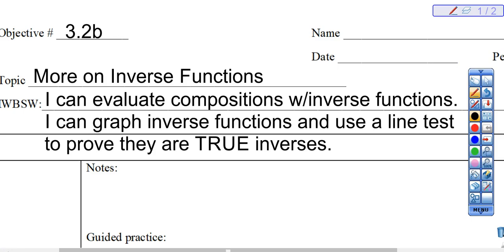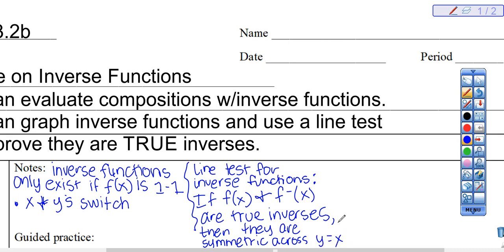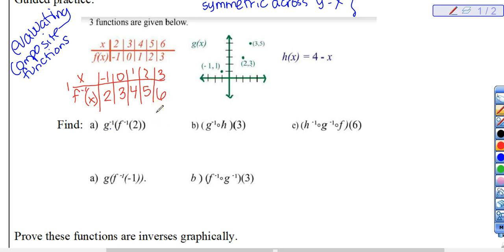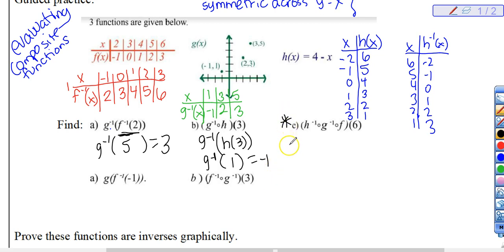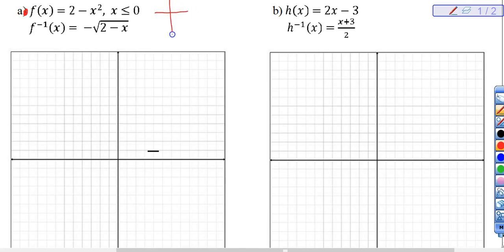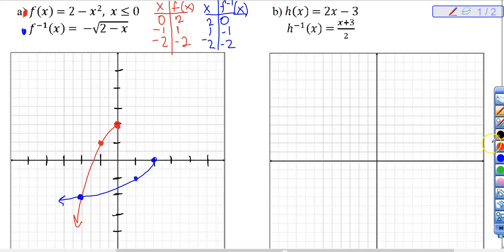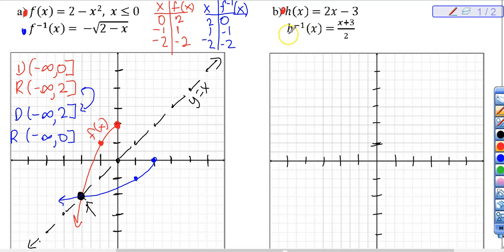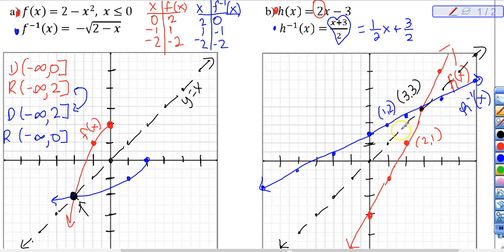3.2 b More on Inverse Functions